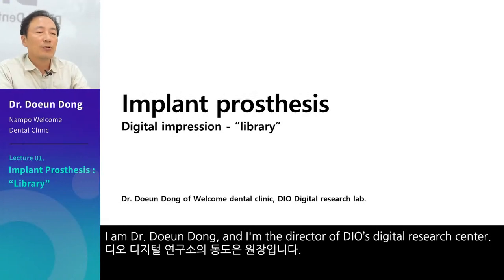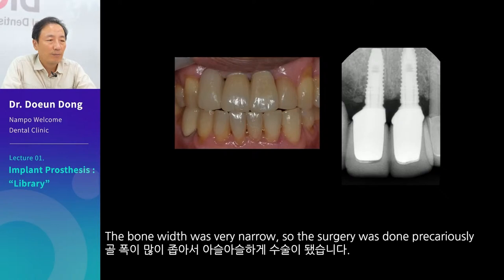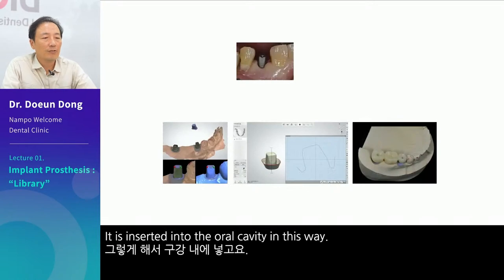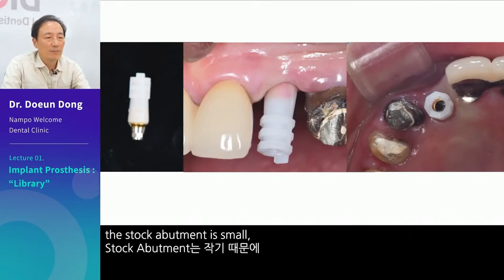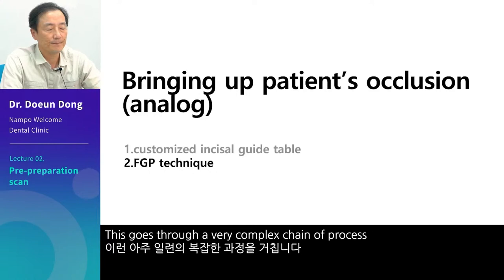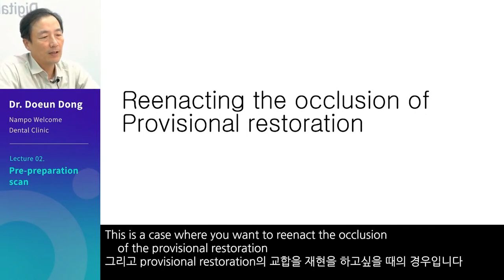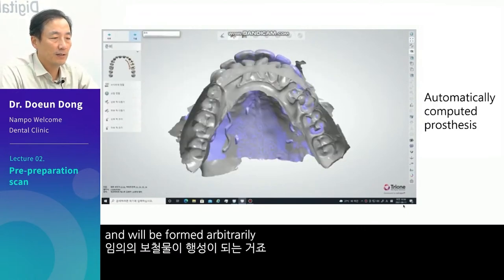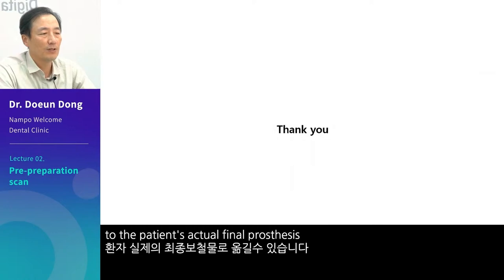Implant Prosthesis: "Library" | Pre-prep Scan by Dr. Doeun Dong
How is the concept of 'library' applied in making a prosthesis?
Learn about the prosthesis design process using a library system that reduces the complexity of the design process and increases the accuracy of the prosthesis with Dr. Doeun Dong.

In the second lecture that follows, you will learn more about the scanning techniques required to create the ideal prosthesis.

보철물 제작과정에서의 '라이브러리'라는 개념은 어떻게 적용될까요?
디자인 과정의 복잡함을 개선하고 정확도까지 높여주는 라이브러리 시스템을 이용한 보철물 디자인 과정에 대해 동도은 원장과 함께 알아봅니다.

이어지는 두번째 강연에서는 이상적인 보철물 제작을 위해 필요한 스캔 테크닉에 대해 자세히 알아보실 수 있습니다.

DIO IMPLANT

English

Korean